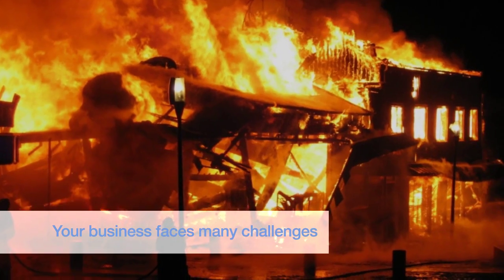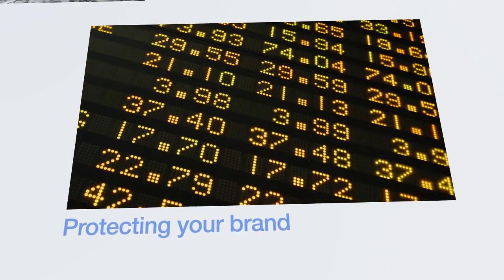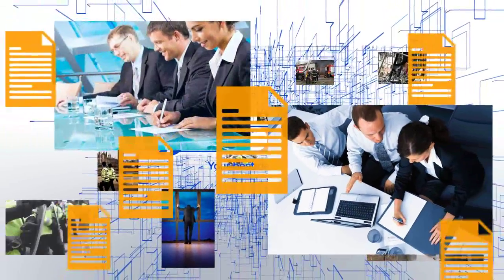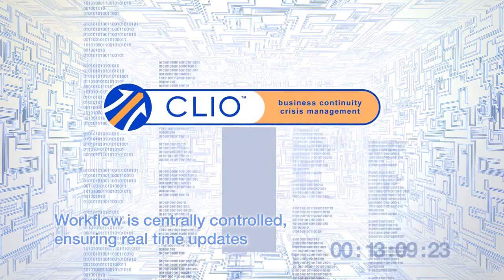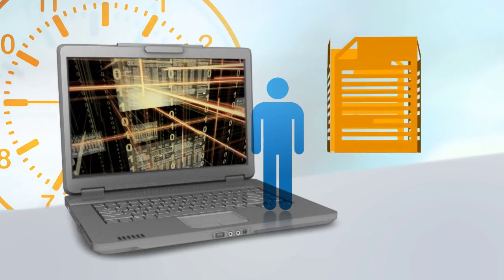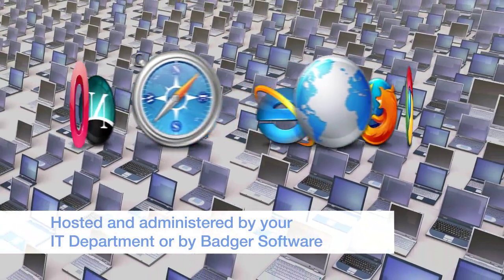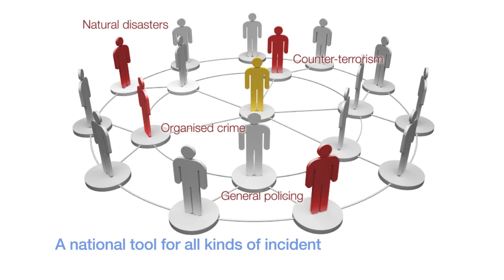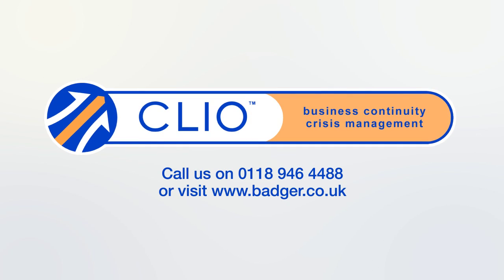CLIO Incident Management Systems